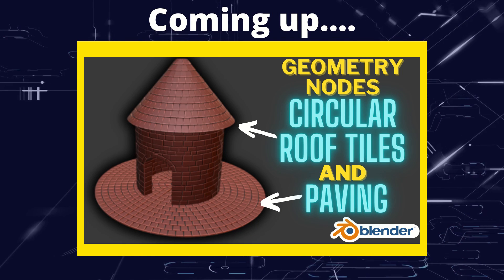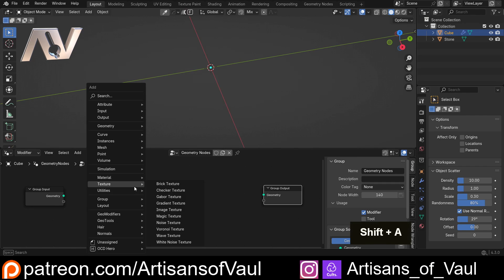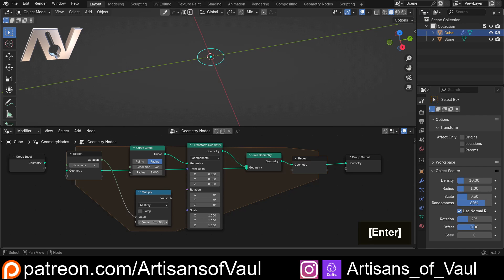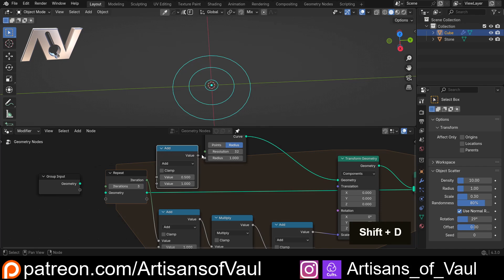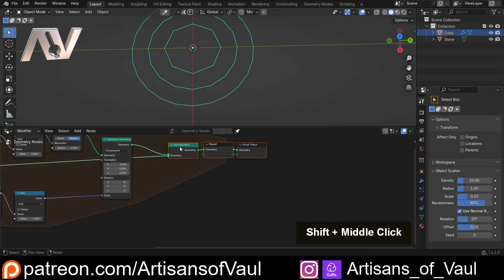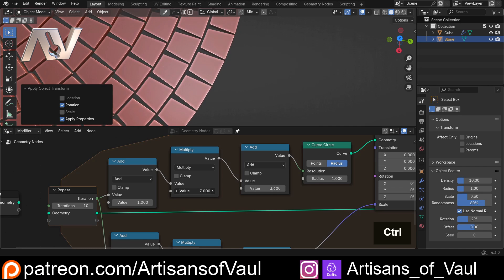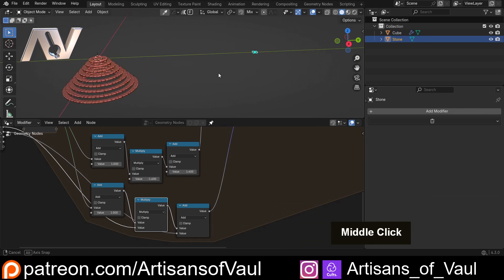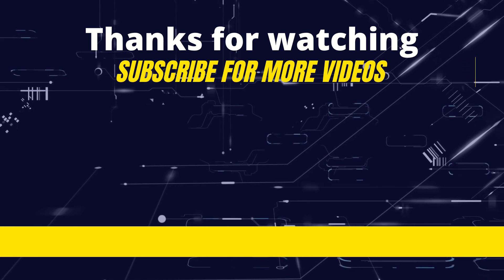Procedural Circular Paving and Roof Tiles in Blender with Geometry Nodes